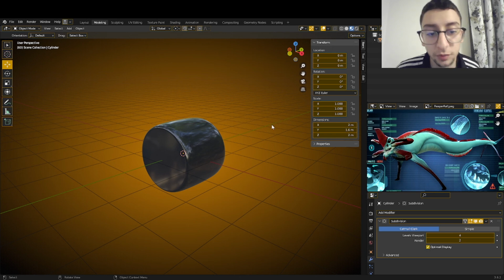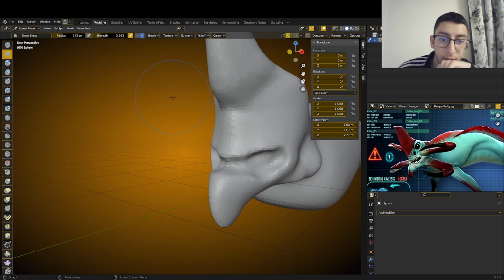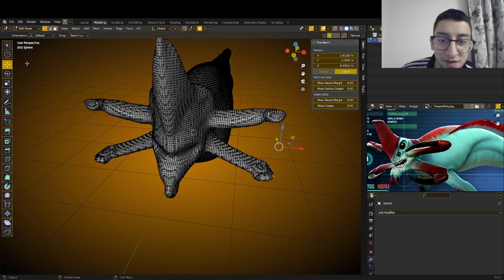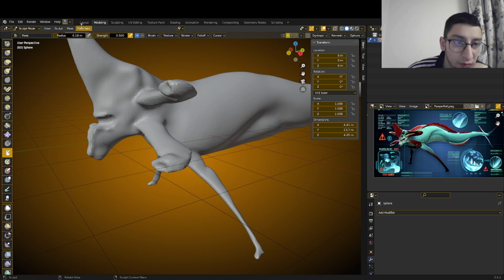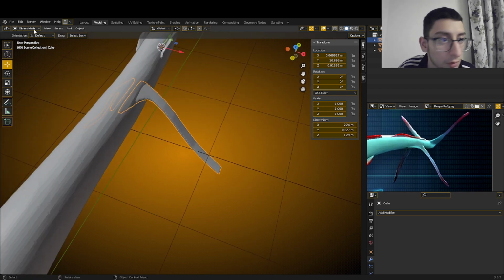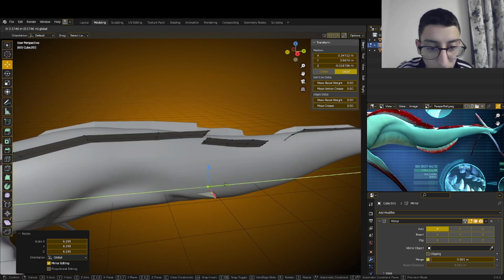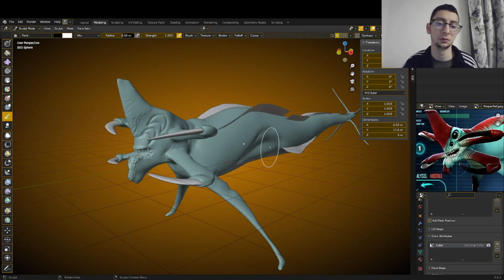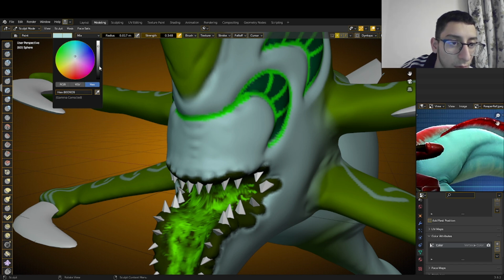Blender Reaper Leviathan acid variant speed sculpt in less than 2 hours - Sami Nouh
I just impulsively decided that I wanted to release some energy off my body today, hope y'all enjoyed this one.